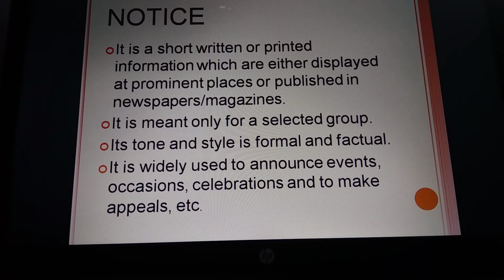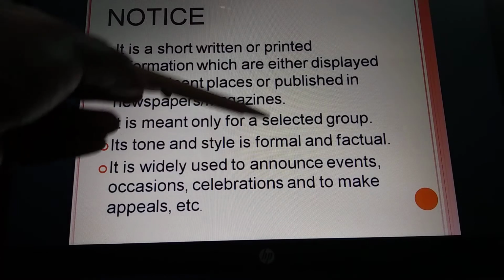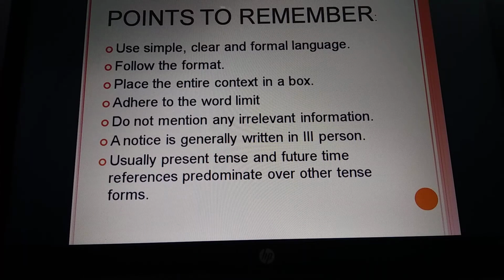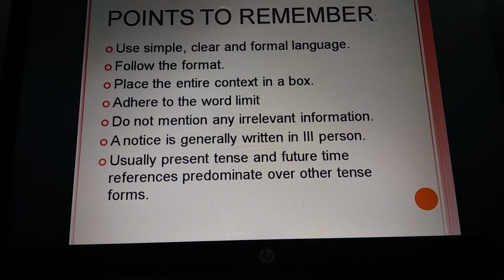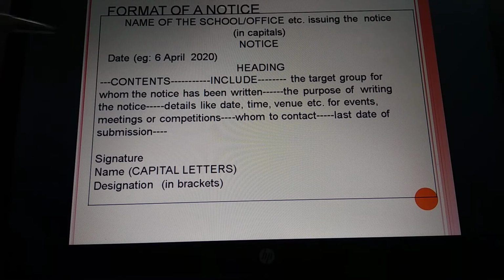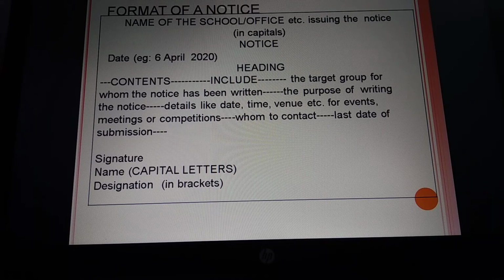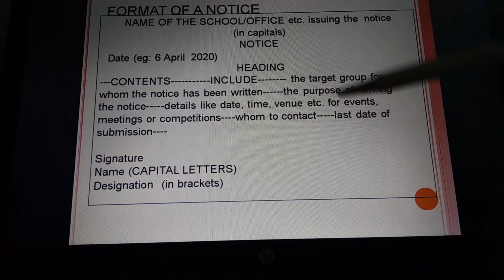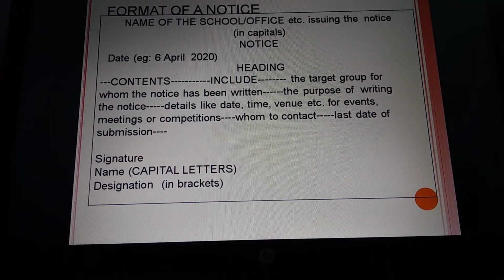Notice writing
Intro to notice writing